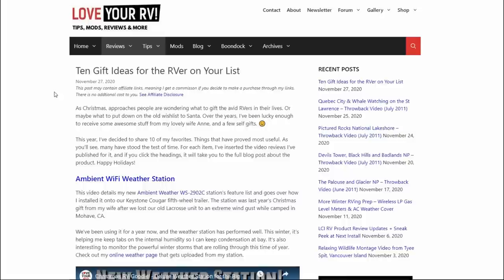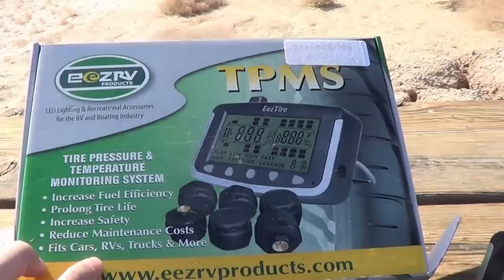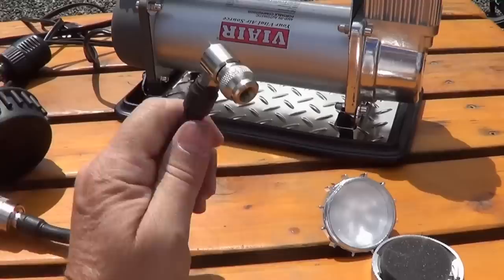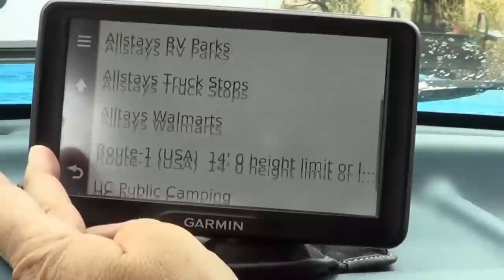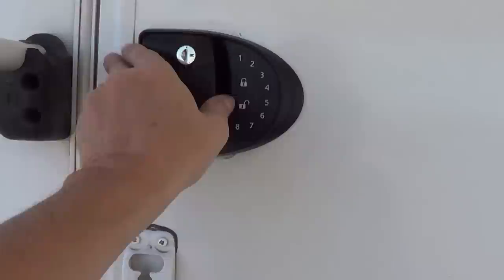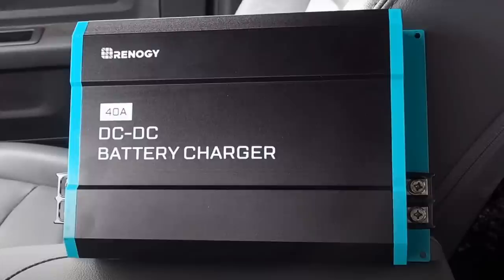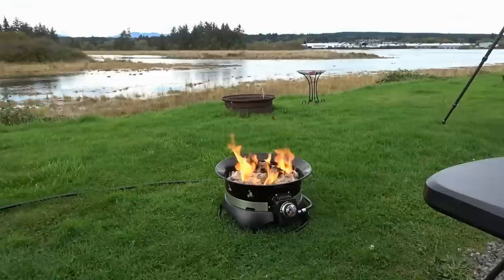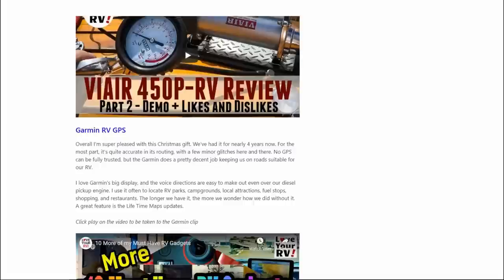10 Gift Ideas for RVers on Your List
See the blog post 10 Gift Ideas for RVers on Your List

As Christmas, approaches people are wondering what to gift the avid RVers in their lives. Or maybe what to put down on the old wishlist to Santa. Over the years, I’ve been lucky enough to receive some awesome stuff from my lovely wife Anne, and a few self gifts. 🙂

This year, I’ve decided to share 10 of my favorites. Things that have proved most useful. As you’ll see, many have stood the test of time. For each item, I’ve inserted the video reviews I’ve published for it, and if you click the headings, it will take you to the full blog post about the product. Happy Holidays!